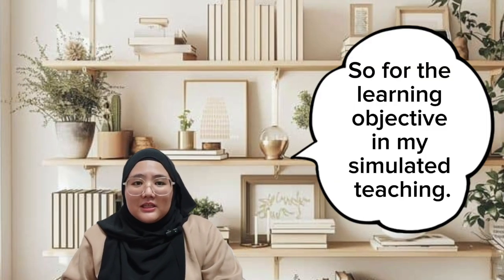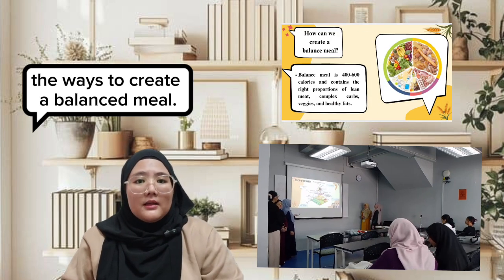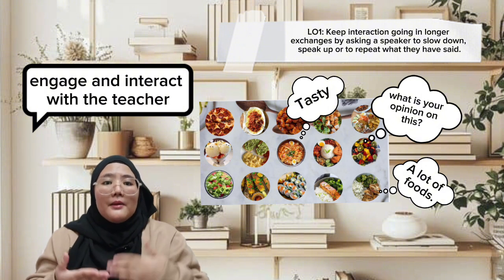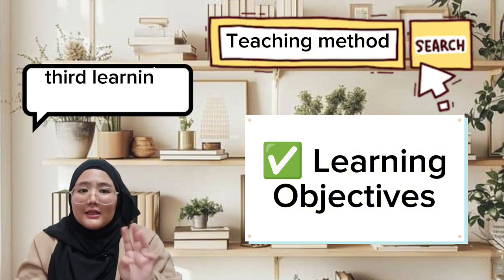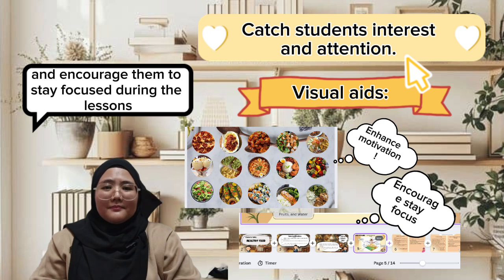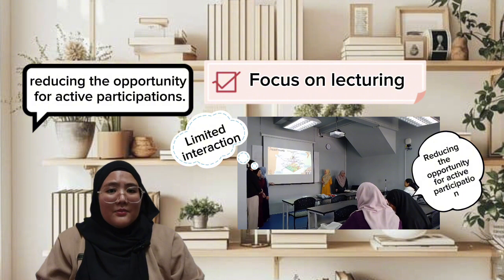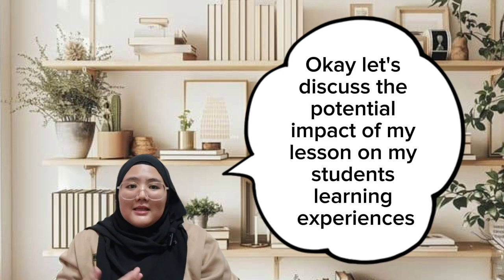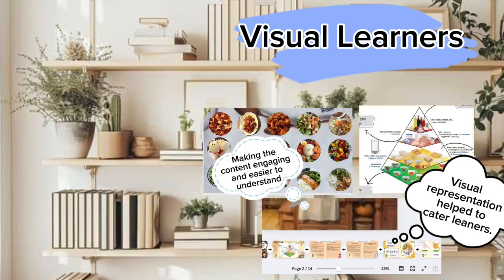REFLECTION FOR MICRO TEACHING